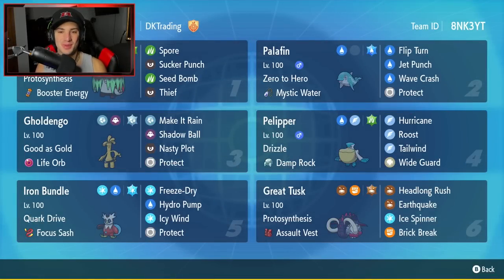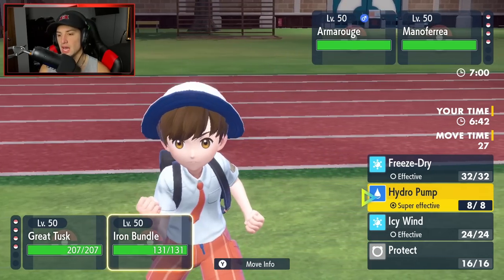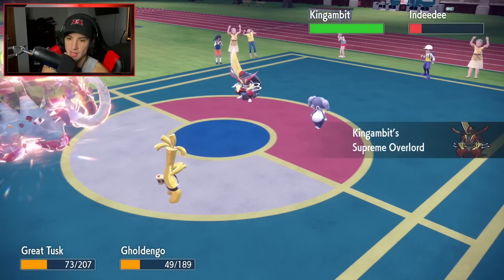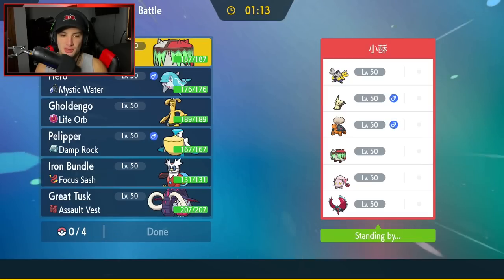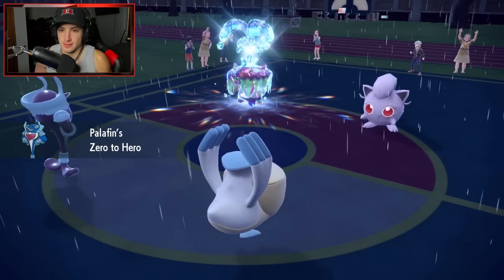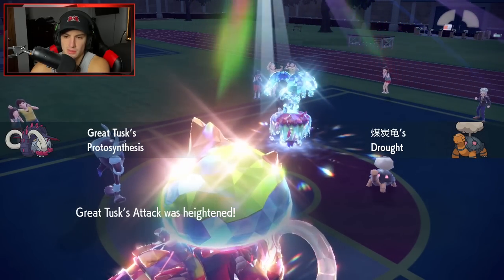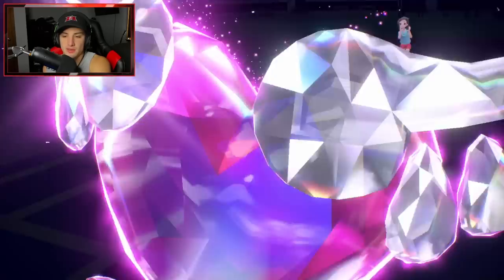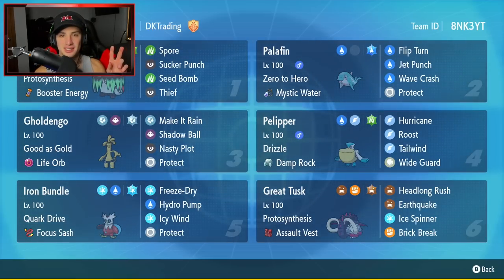GREAT TUSK Can Win Battles By Itself! - Pokémon Scarlet & Violet Competitive Ranked Double Battles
Rental Code: 8NK3YT

Great Tusk Series 2 Team That We Use for Ranked Battles in Pokémon Scarlet and Violet!

GAME INFO
Name: Pokémon Scarlet and Violet
Developer: Game Freak
Publisher: The Pokémon Company, Nintendo
Platforms: Nintendo Switch
Release Date: November 18, 2022